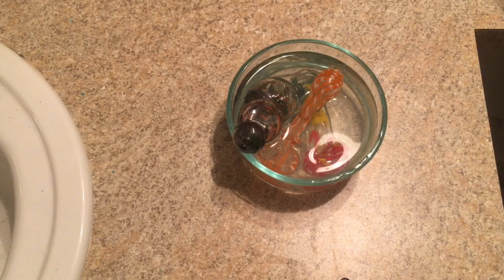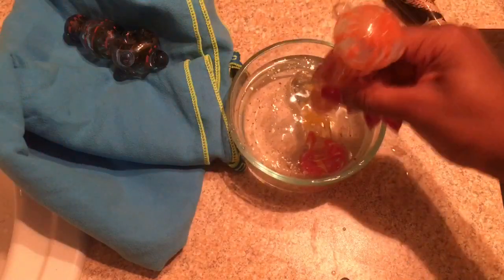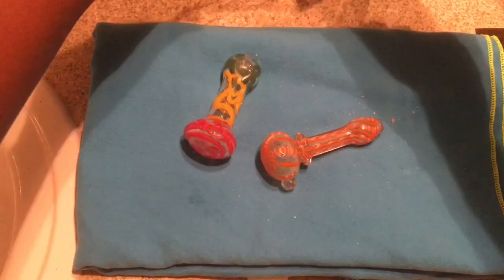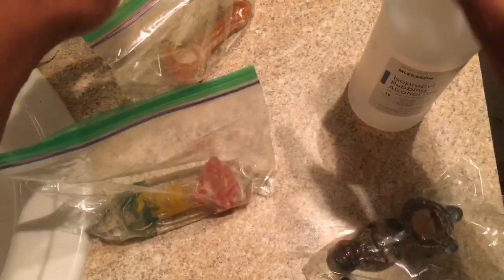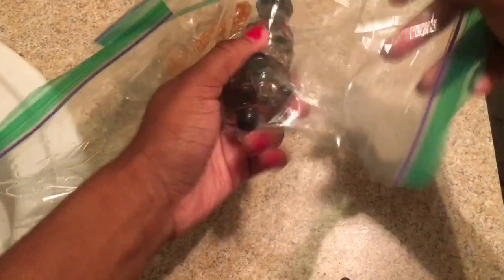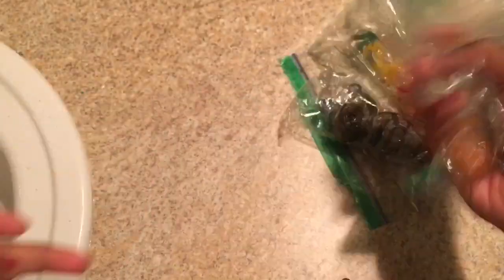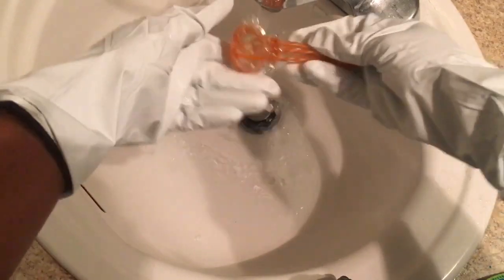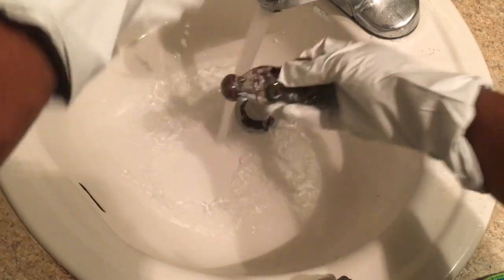How to Clean A Glass Pipe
HEY DUDES & DUDETTES!!!

BEST NATURAL HAIR SHAMPOOS
Alaffia Shampoo ⇢

Dr. Bronner's Pure-Castile Liquid Soap - Peppermint, 8 Oz ⇢

⌠edited by⌡

⇢ Lanyce Lecorps Petitfrere

video filmed and edited by Lanyce Lecorps Petitfrere
 Vagina Probiotics

Garden of Life Dr. Formulated Probiotics

Garden of Life RAW Probiotics Vaginal Care

FTC

NUT MILK BAG